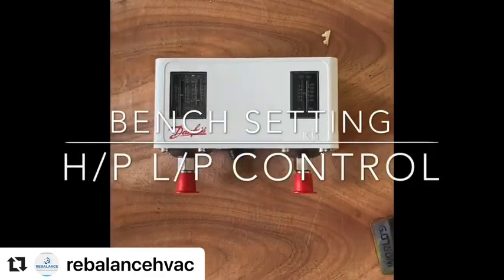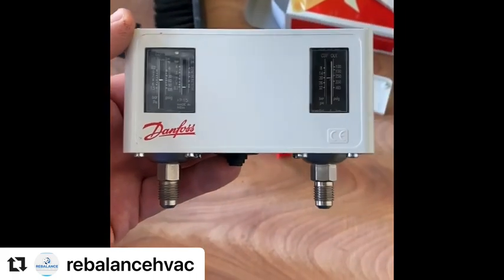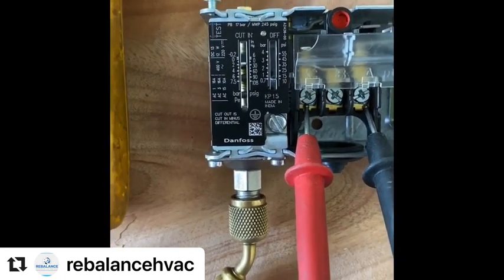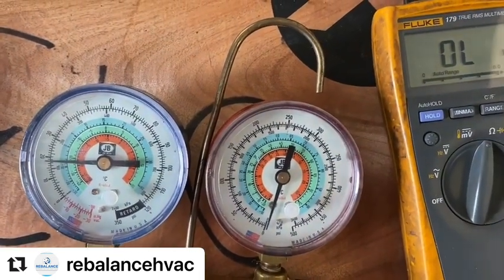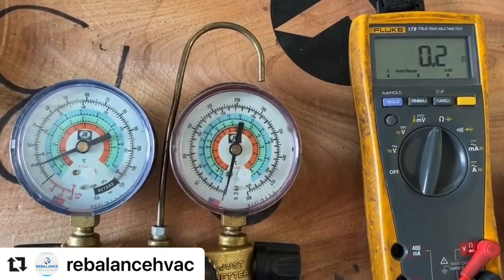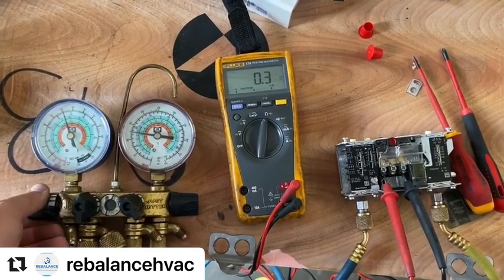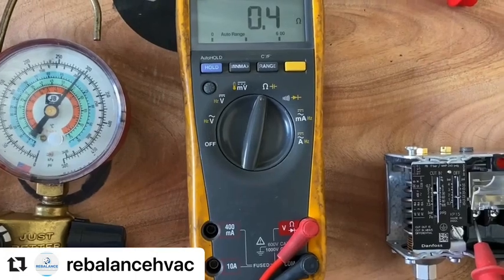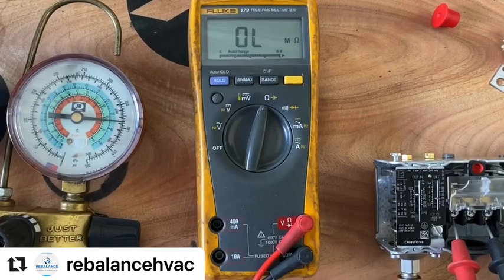Mini Vid on Setting Dual Pressure Controls.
Here's a Mini Vid from my friend Dave who lives in Rock Hampton, Australia. This is an awesome vid on pre-setting Dual Pressure Switches. Dave own Rebalance Refrigeration and HVAC.  You can contact Dave at: